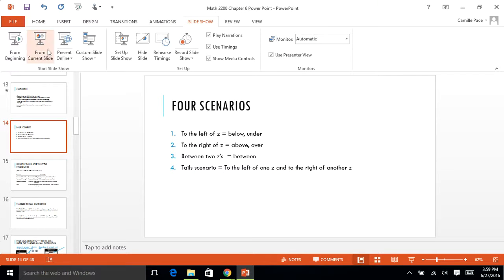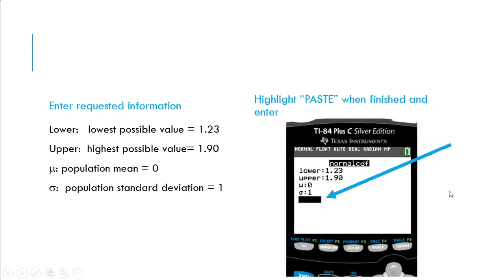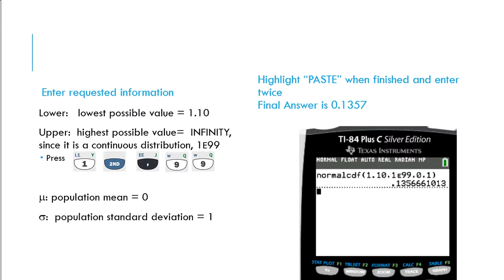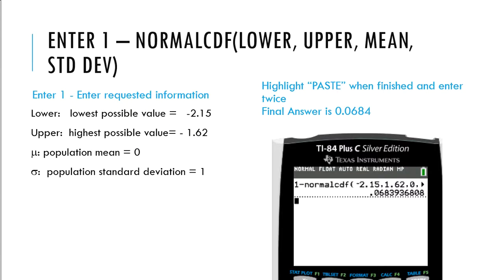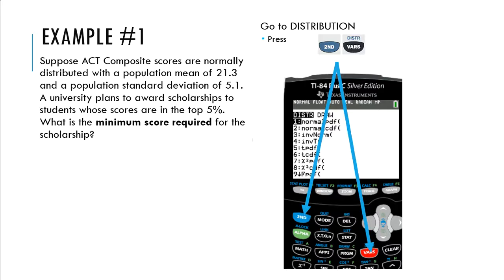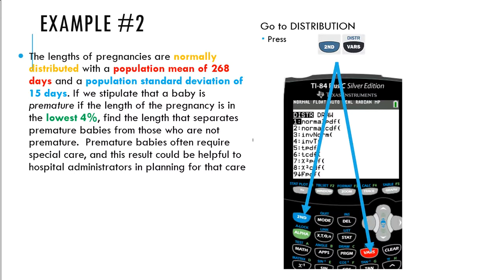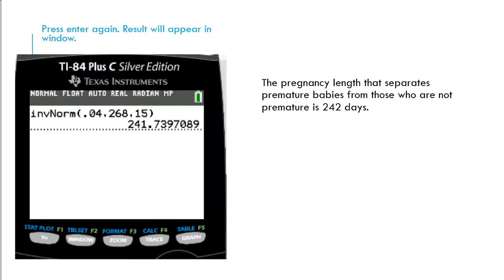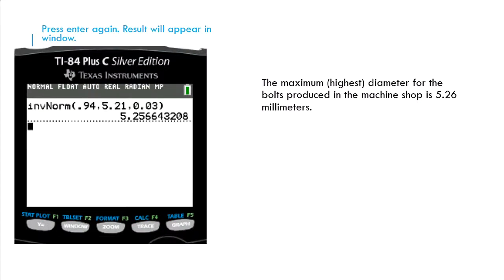Using the Normal Distribution